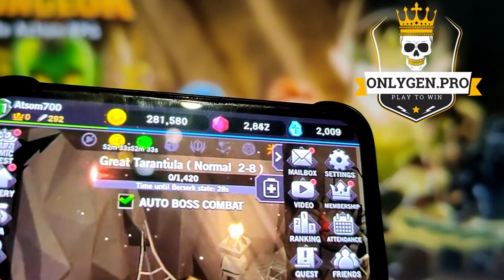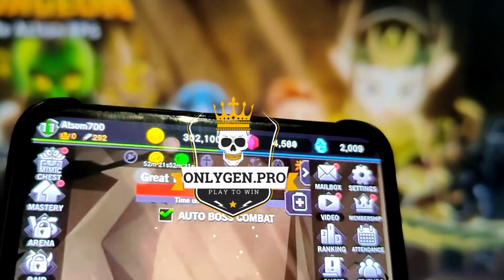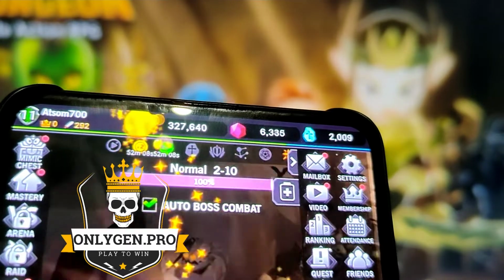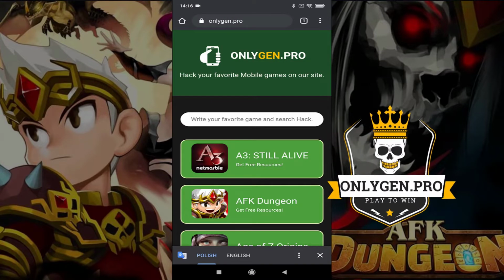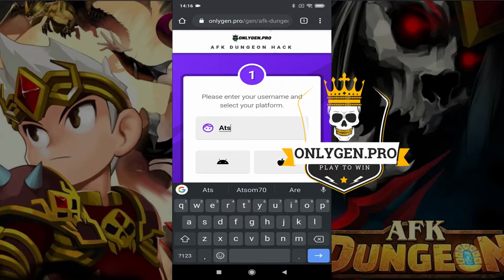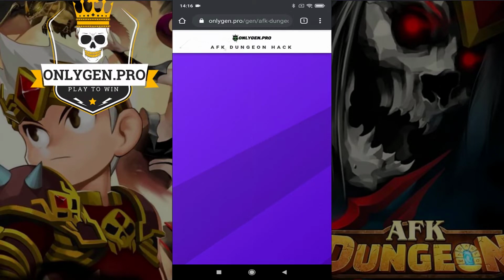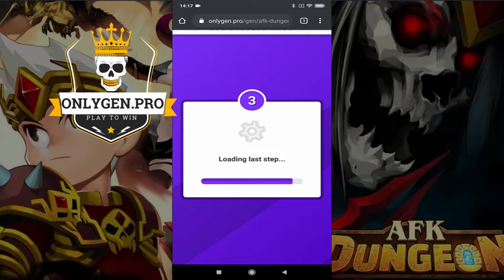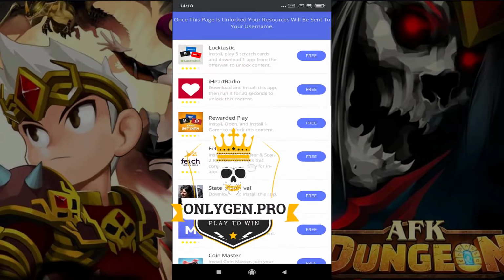🎆 How To Hack AFK Dungeon 2022 💥 Easy Tips&Tricks To Get Jewels 💥 Working on iOS and Android 🎆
Hi there pros! In this video tutorial I would love to explore this update AFK Dungeon hack for Android or iOS phone or tablet. Using this Tips&Tricks anyone can easily get alot of Jewels and improve gaming fun. Everything you require to do is stick to our video guide. Enjoy!

How to hack AFK Dungeon? It is a pretty easy Tips&Tricks, if you follow these tutorial, you'll be able to do it in just a matter of minutes.